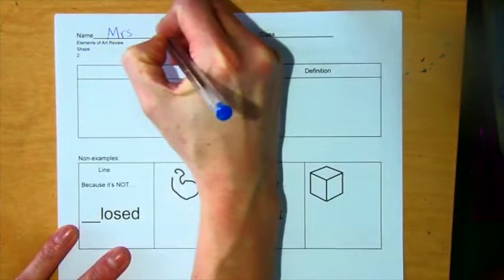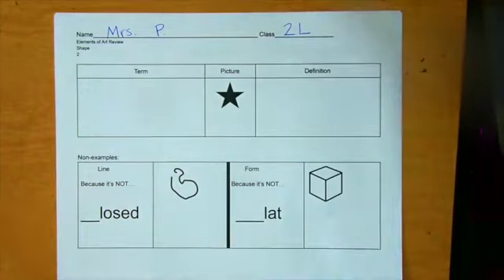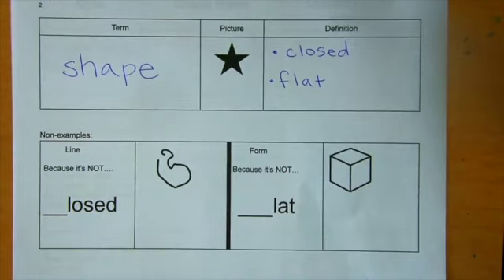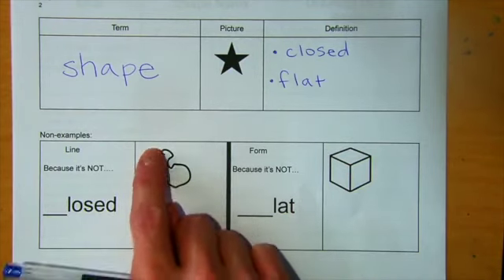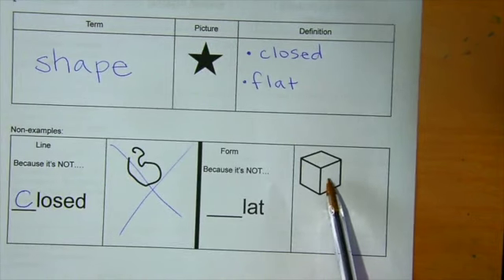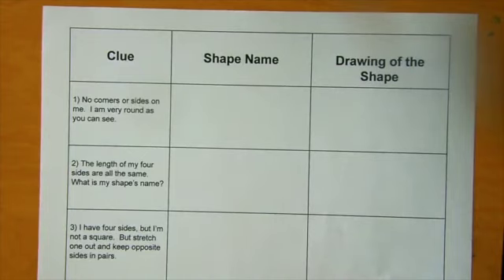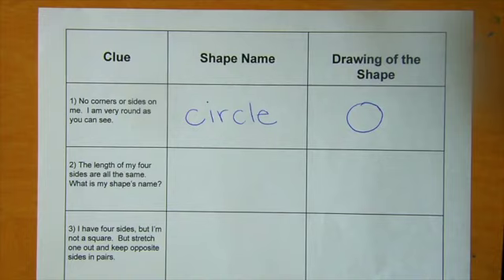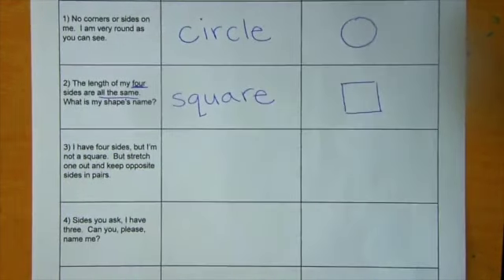First and Second Grade Shape Review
That Lady who Teaches Art reviews the element of art called Shape with her second grade students.